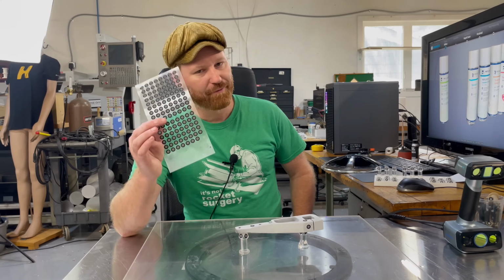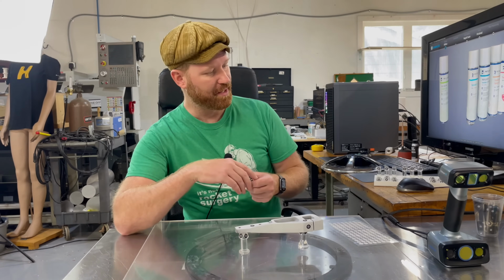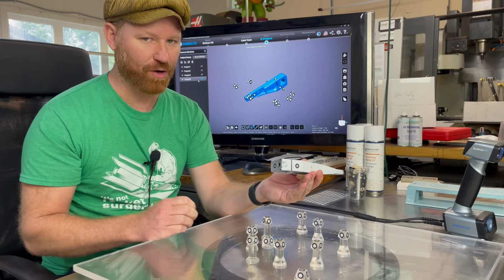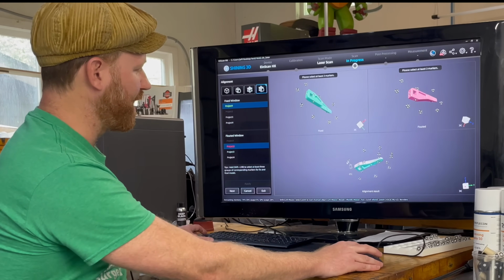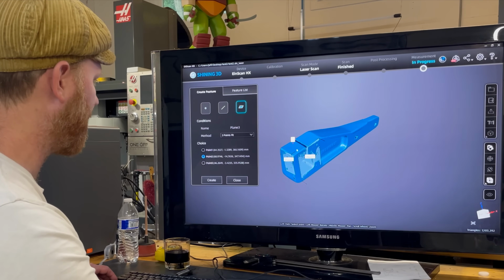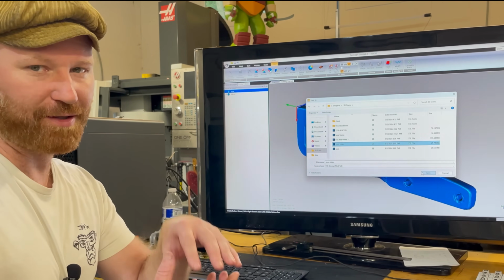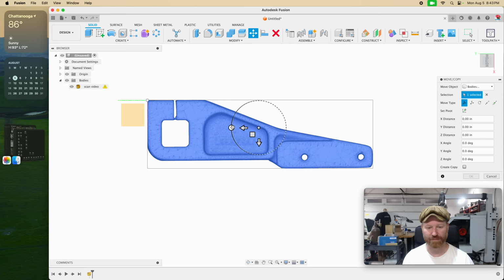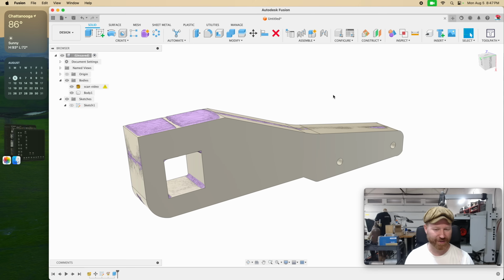5 Tips for 3D Scanning - I wish I knew first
After a couple of years using the Blue Laser 3D Scanner ( Einscan HX) for reverse engineering, here are 5 tips we wish we had known earlier. These insights could have significantly improved the quality and speed of our scans.

Scanning Spray Basics 0:22
Scanning Markers 2:57
Aligning multiple scans 5:00
Orienting the scan / repairing it 7:30
3D Modeling based on your scan 10:12